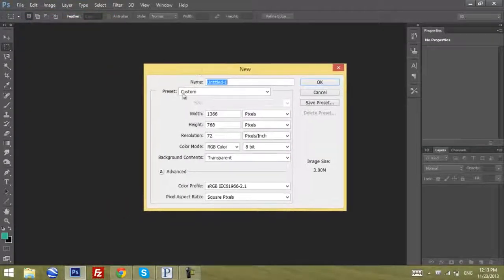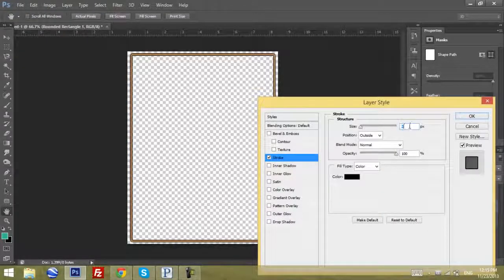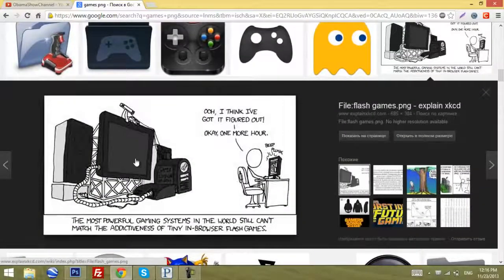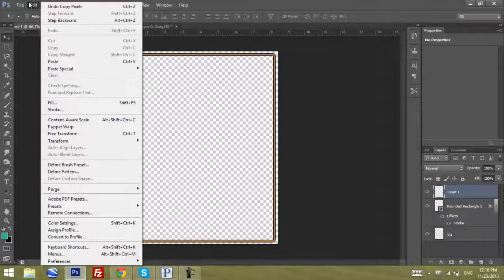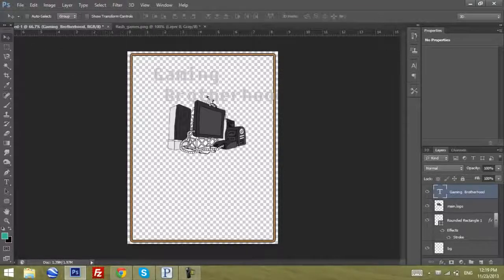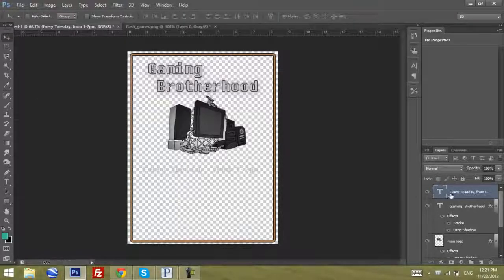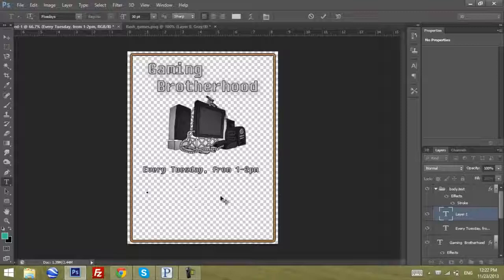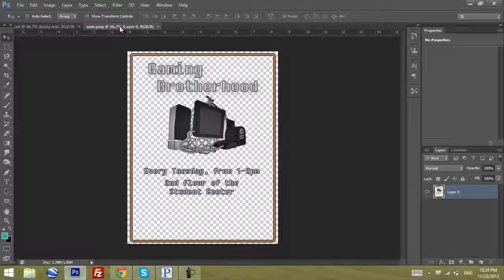How to create a Poster Banner Flyer in Photoshop CS6 Tutorial HD